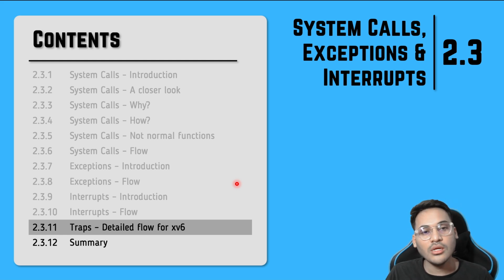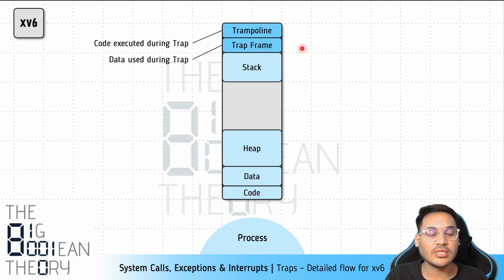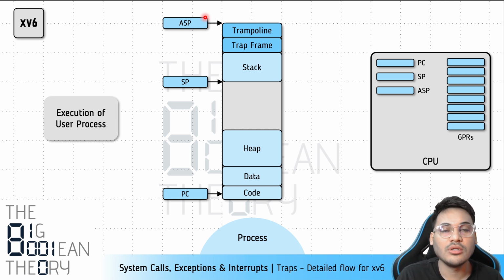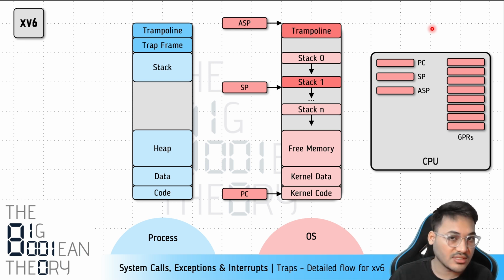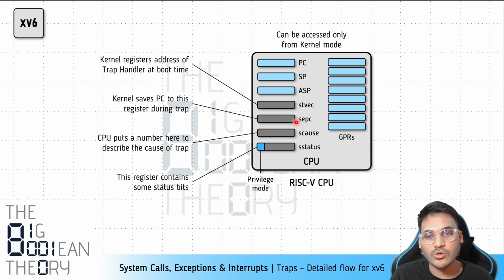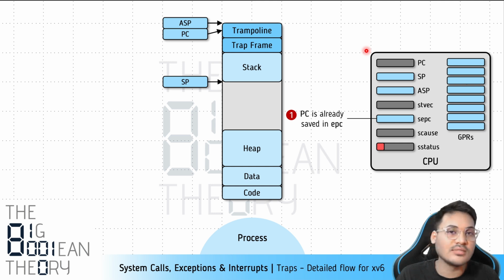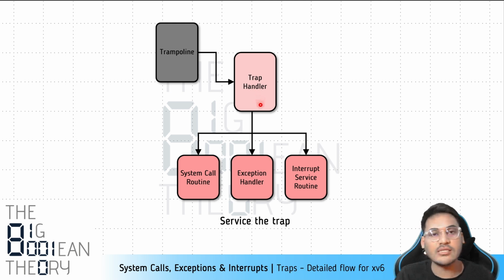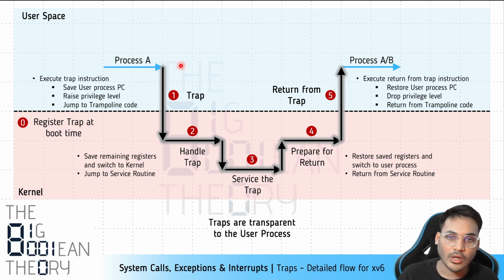Traps - Detailed flow for xv6 | Operating Systems - 2.3.11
0️⃣1️⃣ This video explains the detailed flow of interrupts (traps in xv6) in the context of xv6 OS. 1️⃣0️⃣
✨ Operating Systems  ✨ OS ✨ GATE ✨ Process ✨ System Calls ✨ Exceptions ✨ Interrupts ✨ Traps✨ xv6 ✨ Kernel ✨ Trampoline ✨

🙂 === REACH OUT! ===